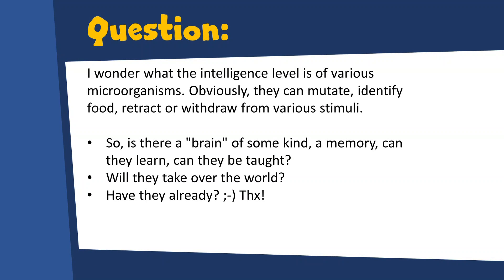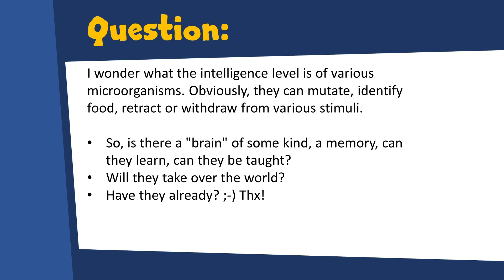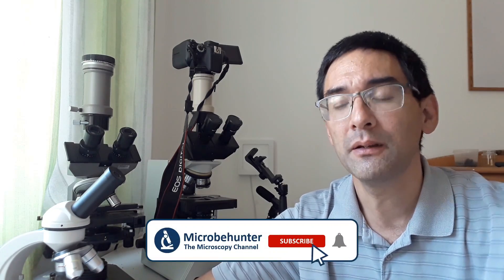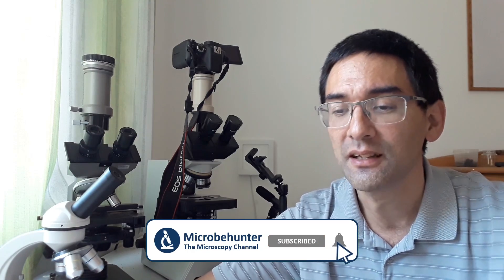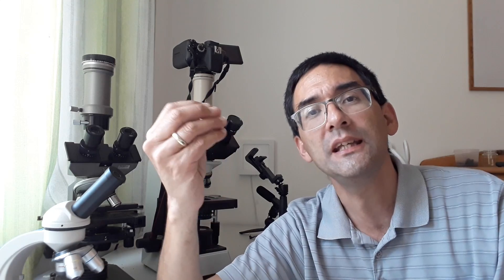🔬 Are microbes intelligent?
They might give the appearance of being intelligent, but becasue they have no brain, the term intelligence might not apply well.